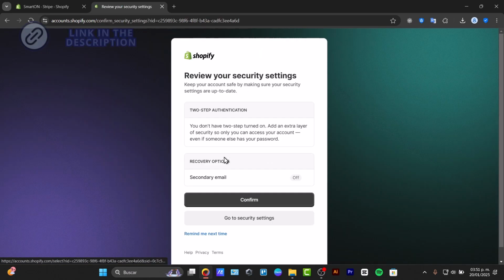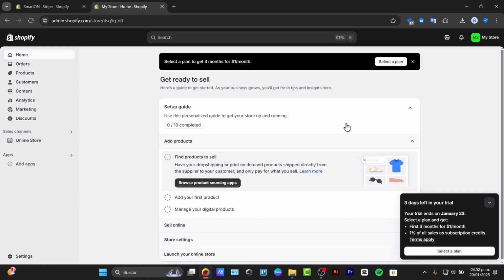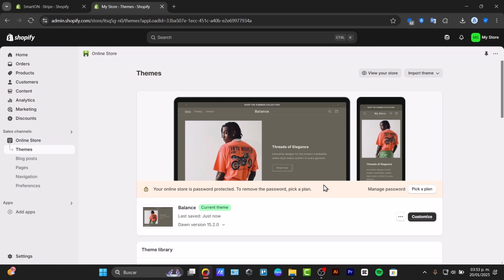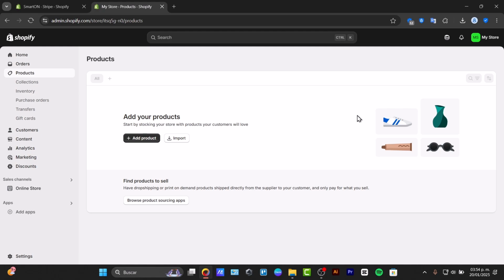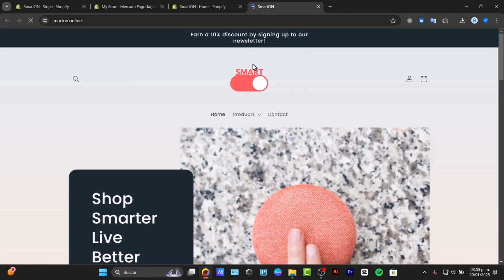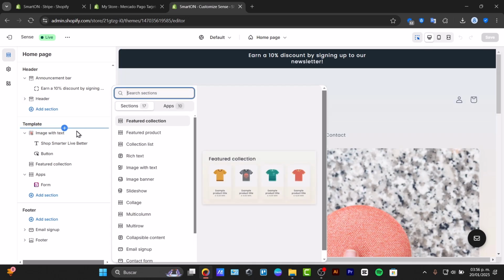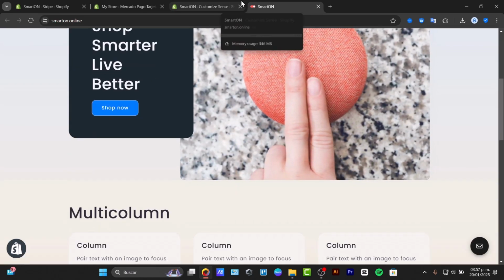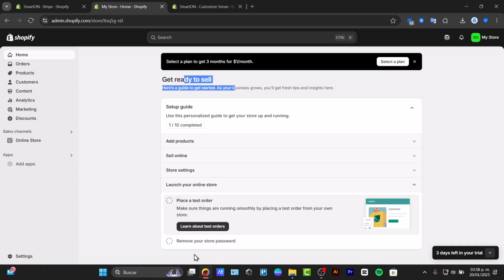SHOPIFY TUTORIAL FOR BEGINNERS (2026) - Make Your Store in 10 Minutes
Creating a professional Shopify store within ten minutes is an achievable goal with the right approach. Begin by signing up for a Shopify account, selecting a suitable plan that meets your business needs. Choose a clean, responsive theme from the Shopify Theme Store that aligns with your brand identity. Customize the layout by adding your logo, banners, and product images.

Next, upload your products and optimize their descriptions and tags for search engine visibility. Set up essential payment and shipping options, ensuring a seamless customer experience. Finally, review your store's settings and launch it, ready to attract and engage customers effectively.